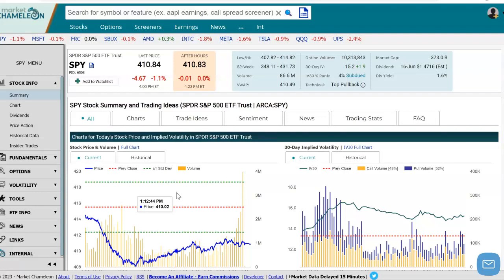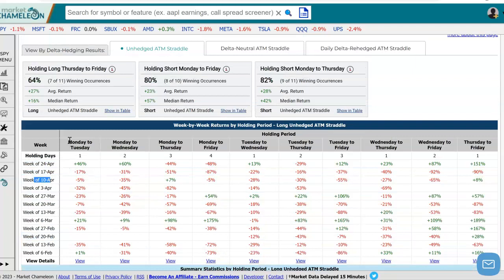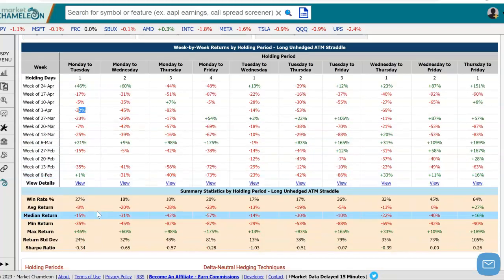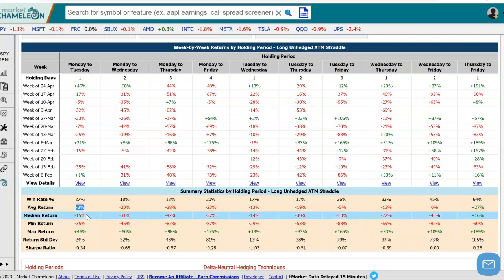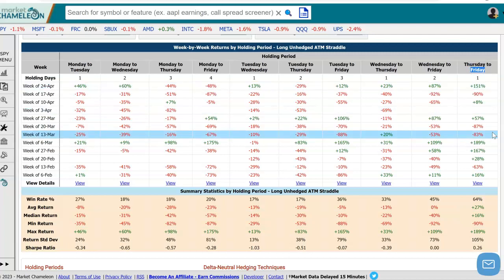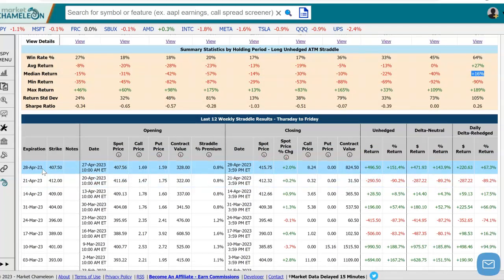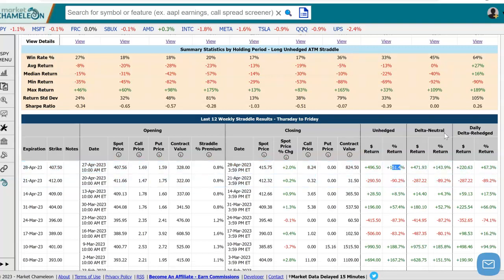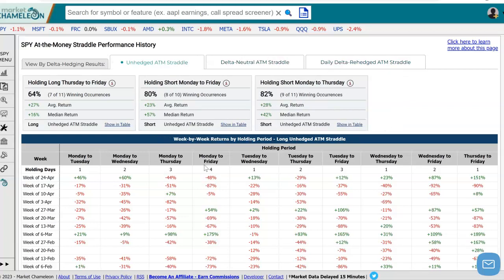Maximizing Your Option Straddle Strategy: A Guide to Holding for Different Days of the Week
How to Use Market Chameleon's Option Straddle Tool to Maximize Profits by Holding Different Days of the Week

In this video we cover Market Chameleon's Option Straddle Tool. This powerful tool allows you to track the performance of an option straddle by holding it for different days of the week, giving you a clear picture of which days tend to be more profitable for this strategy. In this video, we'll walk you through the steps of using the tool, including selecting your stock, specifying your holding period, and analyzing the results. We'll also cover how to interpret the data and make informed decisions based on the tool's insights.